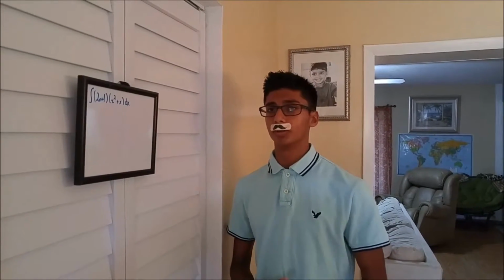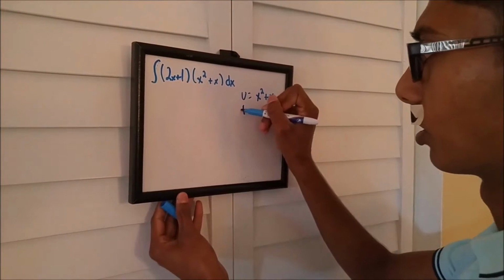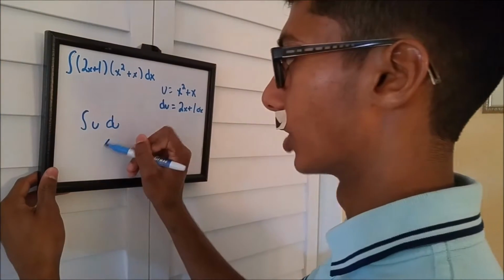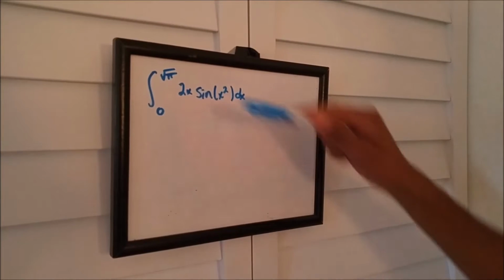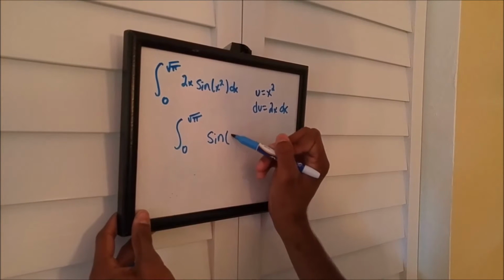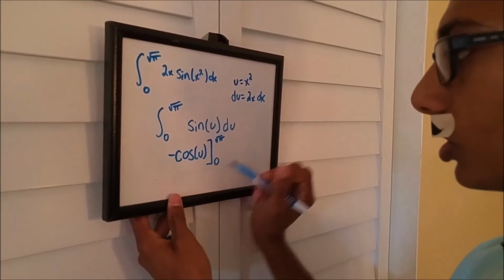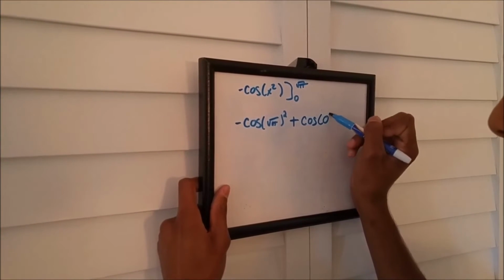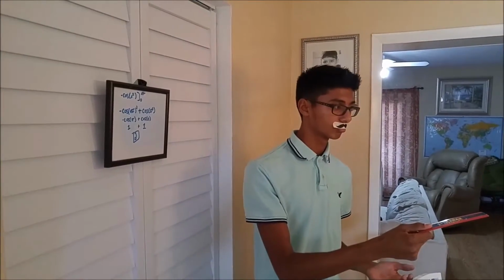U Substitution AP Calc (skit)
Two students performing a short skit about U substitution for their AP Calc class.